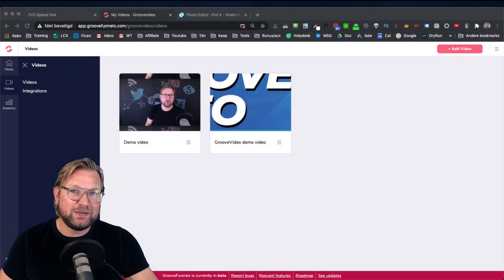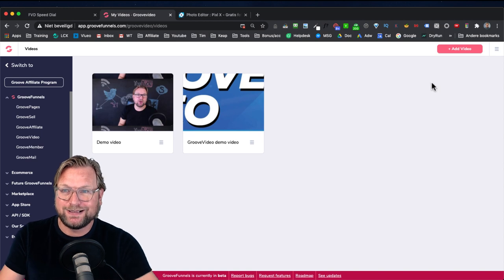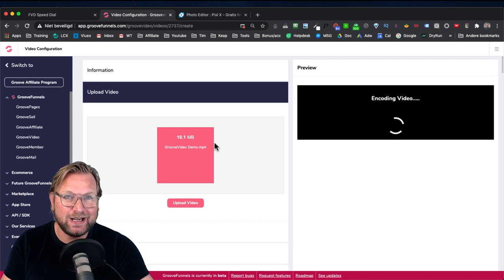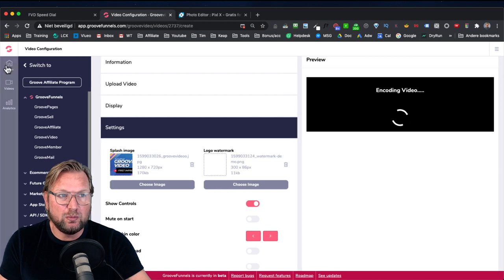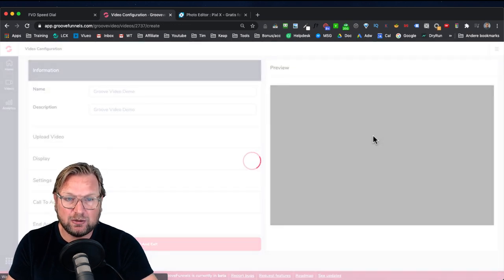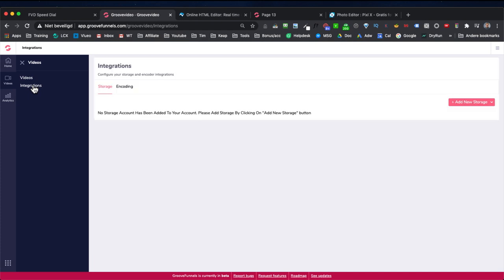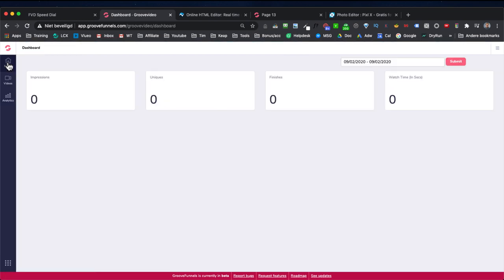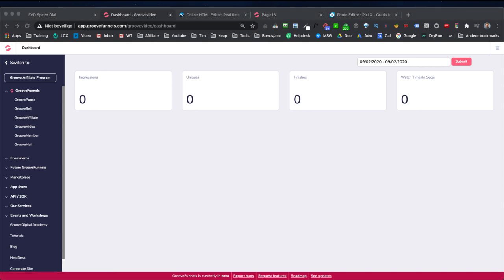Groove Video Review & Full Demo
Groove Video Review & Demo